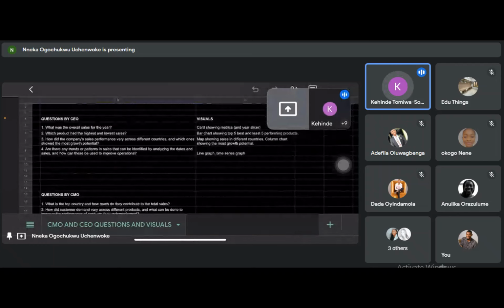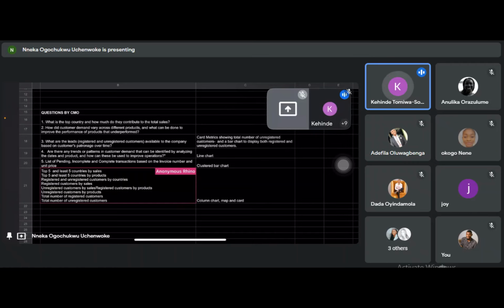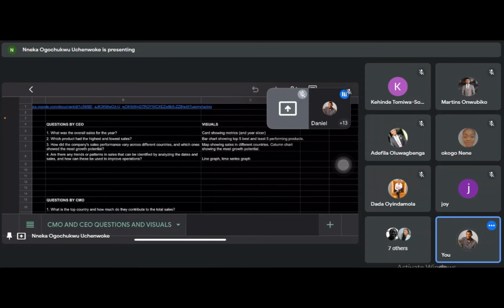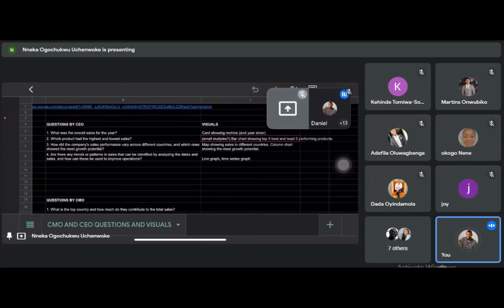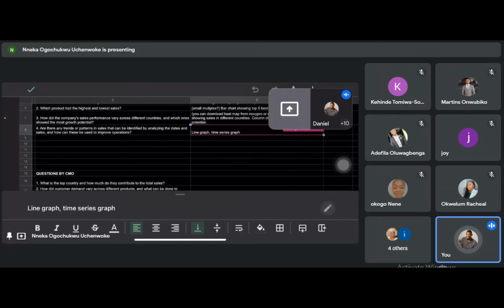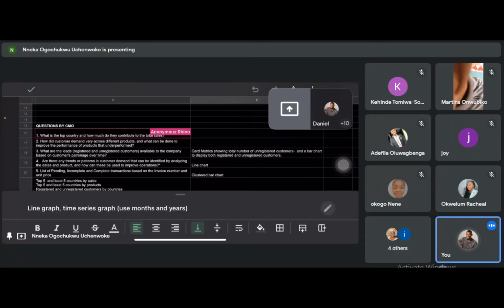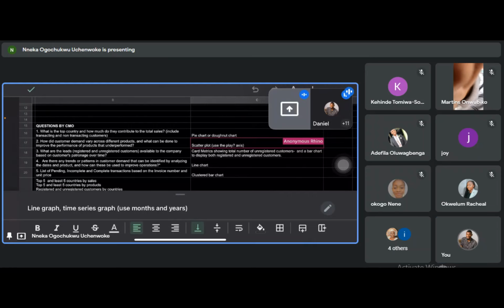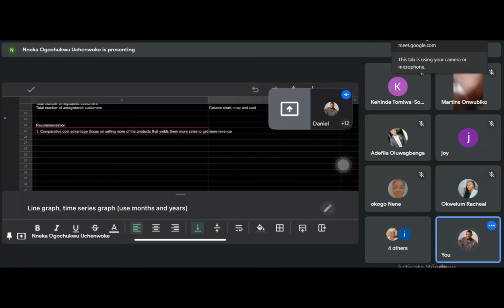DAY 3 - ONLINE RETAIL PROJECT DECIDING ON VISUALS